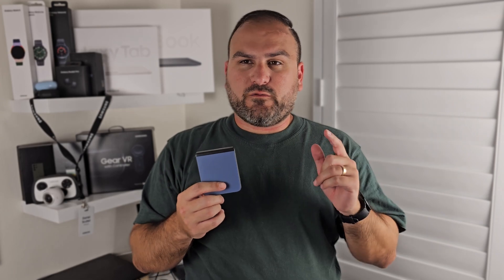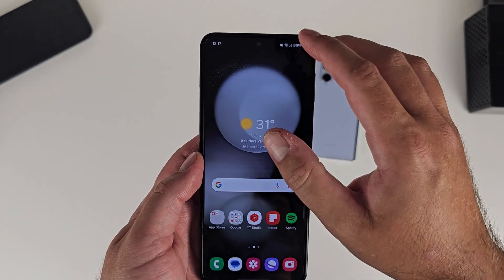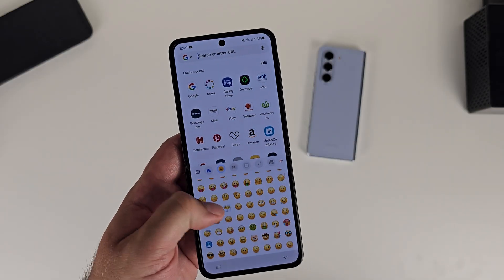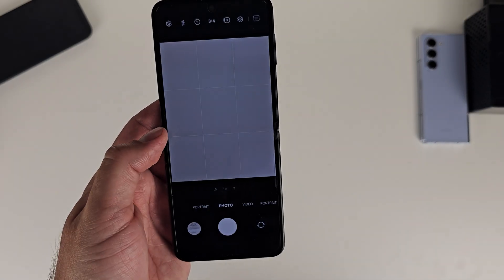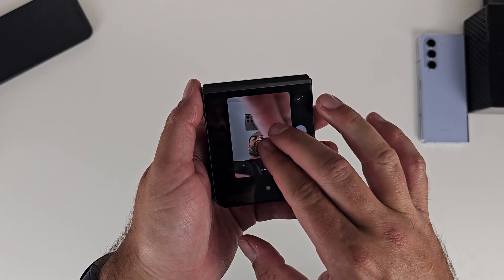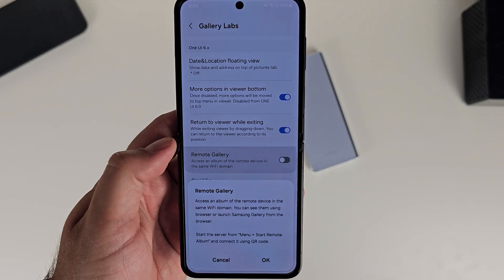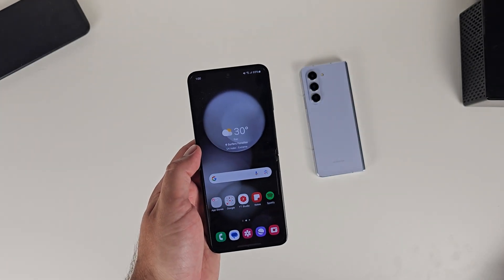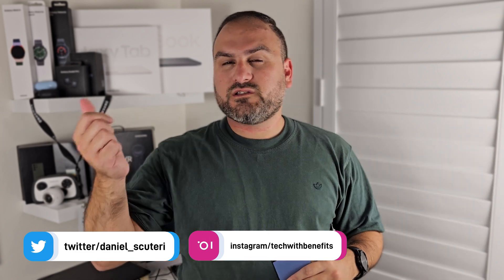One UI 6 & Z Flip 5 - WHAT'S NEW?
The time has come for the Z Flip 5 to get One UI 6.0. I show you everything new that this update brings to Samsung's Galaxy Z Flip 5.

00:00 - Introduction
01:08 - User Interface
05:21 - Camera & Gallery
12:39 - Samsung Apps
15:18 - Settings